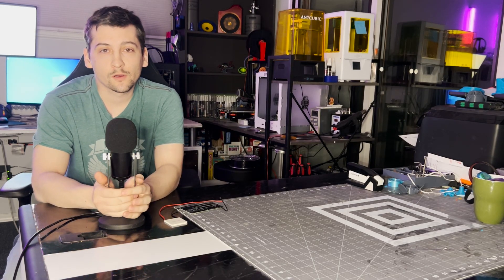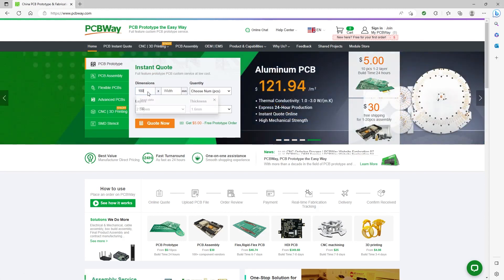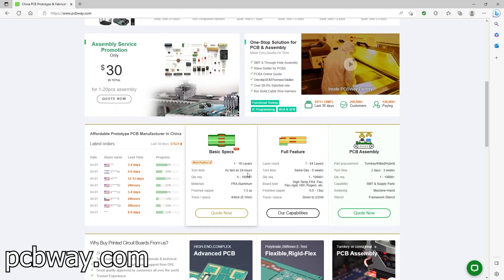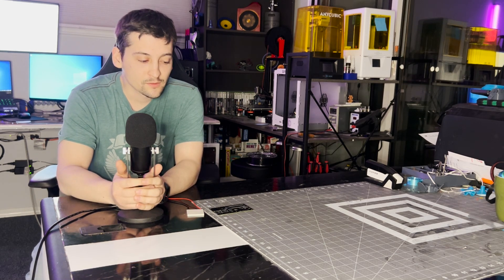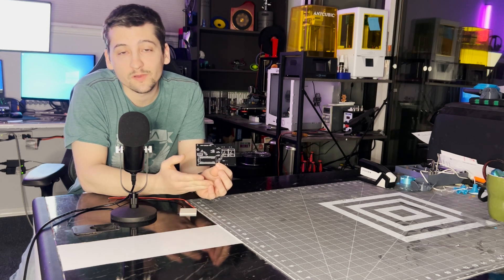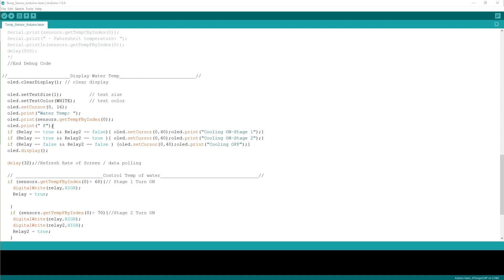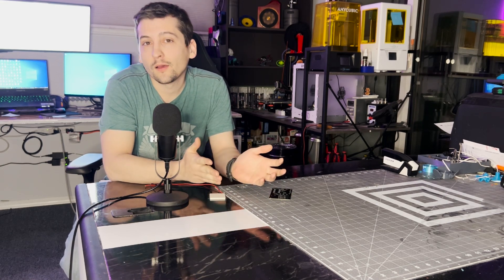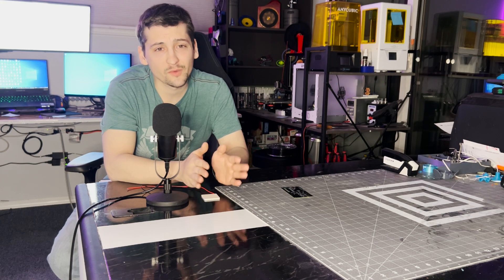Arduino Controlled Peltier Cooler | k40| Water to Water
PCBWAY is a custom prototype service provider that offers various services like CNC, 3D printing, and flexible/ rigid PCB manufacturing to cater to the needs of anyone.

Description:
In today's video I add automation to my active cooler on my K40 Laser as I was tired of having to manually turn the Peltier devices on and off as the temperature changed. I use a PCB supplied to me by PCBWAY, and various components coupled with an Arduino to drive the Peltier devices. I built the active cooler approx. 2 years ago and decided it needed an upgrade.

Chapters:
0:00 Intro
0:17 Open Statements
0:48 Sponsor
2:08 Printing|Laser Cutting
2:29 PCB Unbox
2:50 Gather Electronics
3:01 Assemble PCB
4:14 Wiring
5:30 Clean Prints|Assemble
6:25 Acrylic Peel Paper
6:47 Acrylic Peel Paper 2
6:58 Wiring Wrap | OLED
7:09 More Soldering | Wiring
7:25 Finished PCB | Active Cooler
7:38 Start Install
8:11 More Wiring | Peltiers
9:04 Finish Install | Clean Up Wiring
9:28 Finished
9:38 About Peltiers
10:20 How the Cooler Works
11:44 PCB & Code
12:03 PCB Closeup & Overview
13:34 Code Overview
15:57 Closing Statements
17:24 Slideshow of Board Build (Not Very Interesting)
18:23 Outro

Music from Uppbeat (free for Creators!)